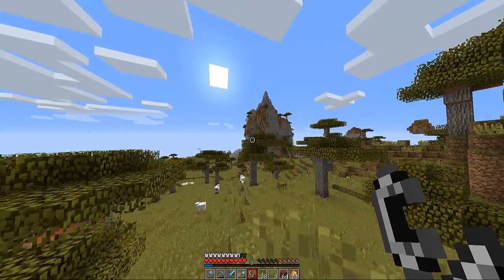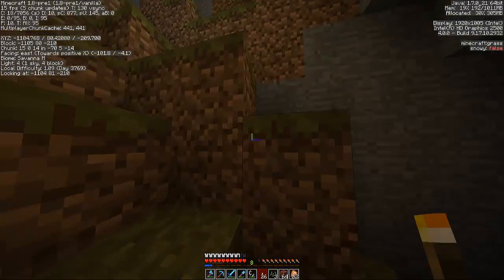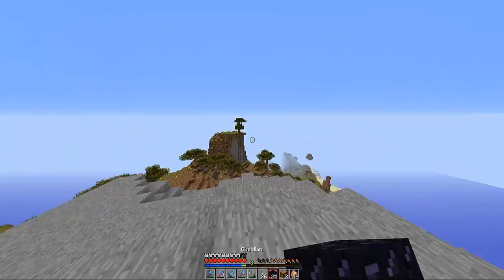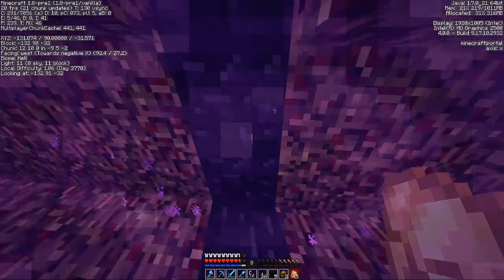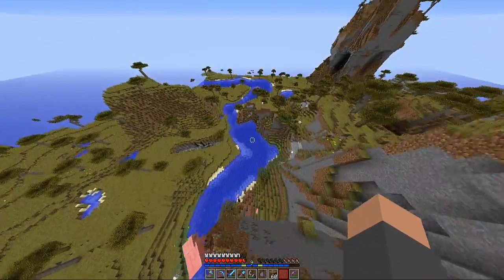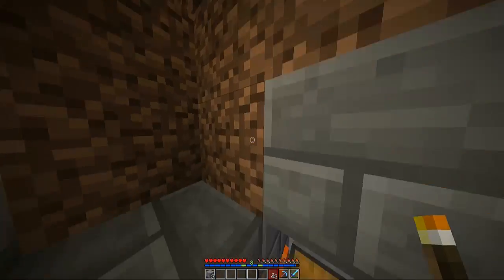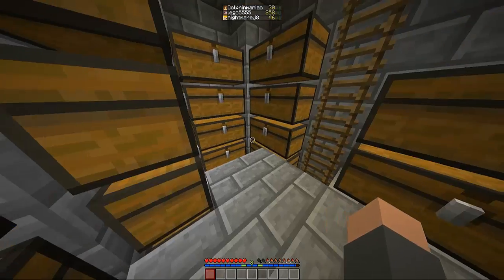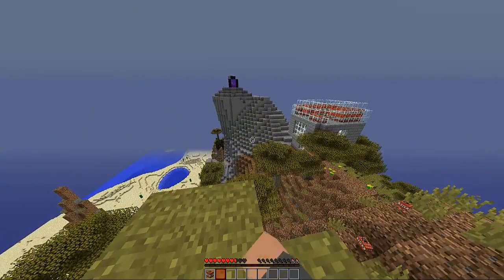Minecraft MineUBraft Part 17 (Season 1)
MineUBraft was the renamed Mineshack SMP server. This video's page was edited in 2018.

Original title: "MC: MineUBraft SMP server - 17 - The boring bits (S1)"
Original description: "In this episode we... show me building the portal... and the base gets built off camera xD
Still, great place! And we learn how babes were made with Gro and Arob.

I played with a lot of players today.